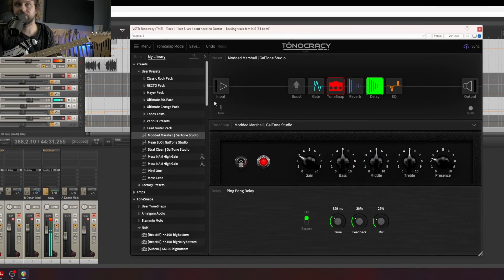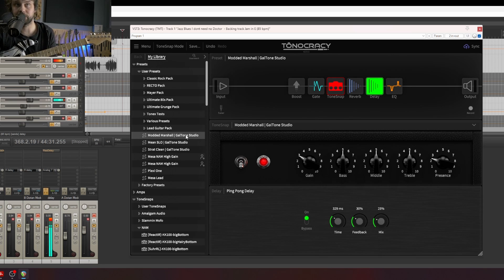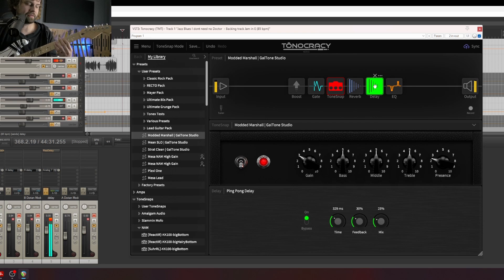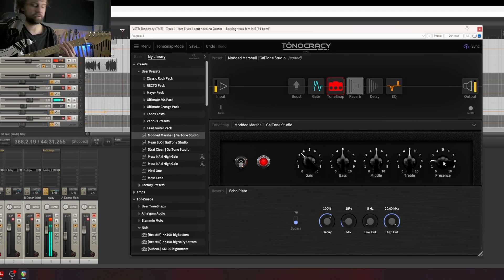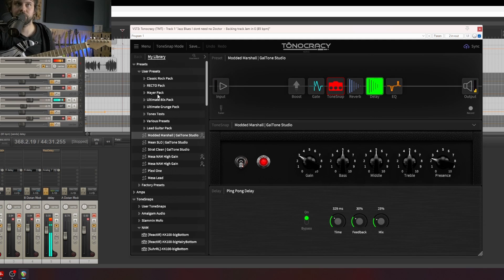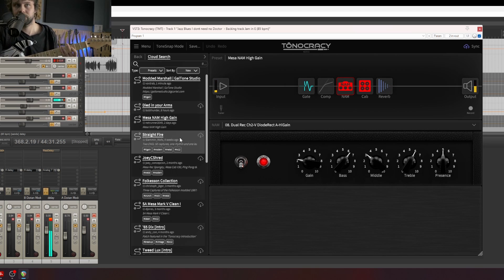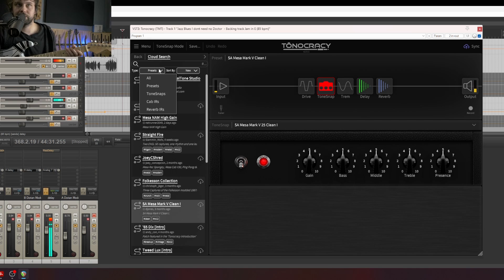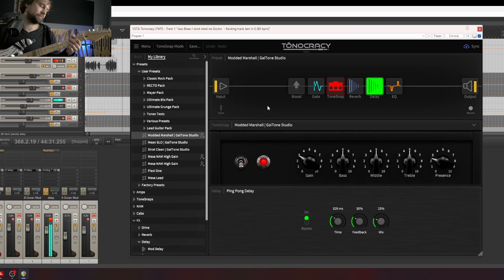TONOCRACY - FREE Modded Marshall Preset ||| How To Import User Presets (GalTone Studio)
Here's a short tutorial how to import user presets from Tonocracy cloud library (including my preset based on modded marshall tone). Enjoy!

⏰ Timestamps :
0:00 Intro
0:30 Free Preset Test
1:00 Tweaking The Preset
1:45 Cloud search and importing presets
2:35 Importing my preset and more testing